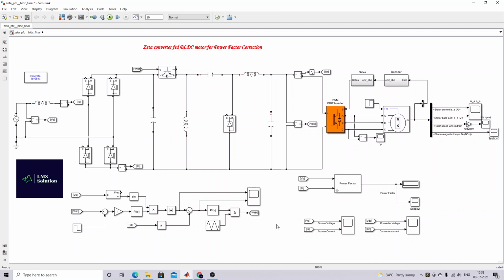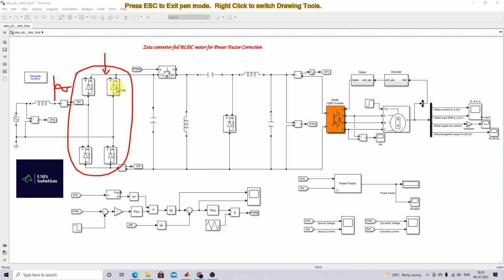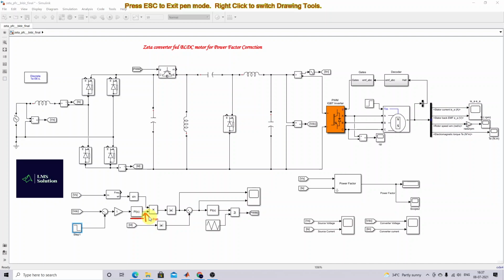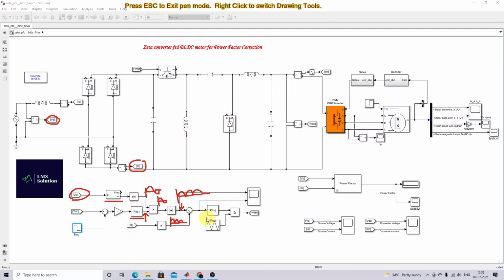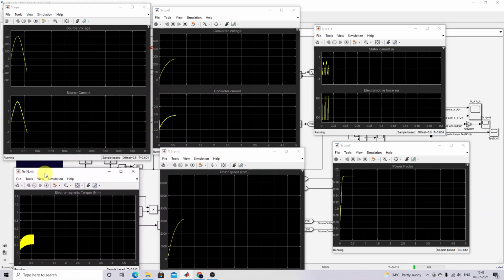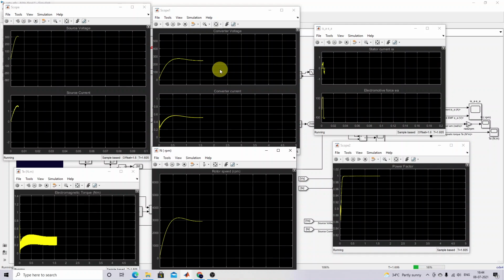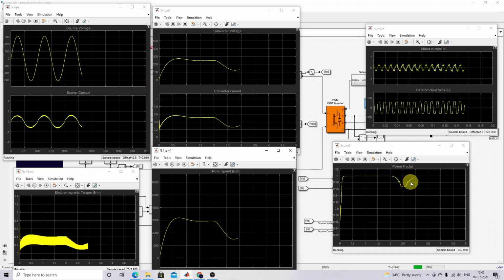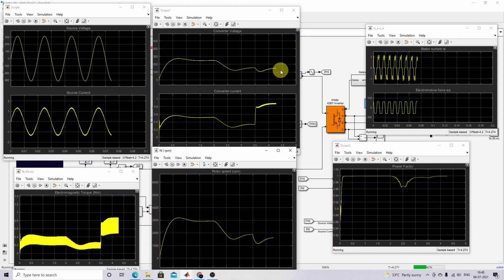Zeta converter fed BLDC motor for Power Factor Correction and speed control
In the recent years, usage of variable speed driving systems have been increasing in various applications like automobile industries, domestic appliances, etc., To save the energy consumption of a devices, there is a necessity in the usage of green and eco friendly electronics. It leads to the development of Permanent Magnet Brushless DC Motor (PMBLDCM). The improved power factor and closed loop speed control of PMBLDCM using closed loop Zeta converter are proposed in this video. In the proposed model, a closed loop zeta converter is used for active Power Factor Correction as well as for voltage regulation. It is having advantages of being naturally isolated structure, can operate as both step-up and step-down voltage converter and having a single stage processing for both voltage regulation and power factor correction. The wide range of speed control of PMBLDC motor is achieved by controlling the voltage of DC link capacitor of zeta converter. In this model, an active power factor correction is performed by using a zeta converter operating in Continuous Conduction Mode (CCM), where the inductor current must follow a sinusoidal voltage waveform.  This method provides nearly unity power factor with low Total Harmonic Distortion (THD) and also the implemented scheme improves the power factor and wide range of speed control of Permanent Magnet Brushless DC (PMBLDC) motor.

1. MATLAB modelling of Solar PV cell and Solar PV Array Using a mathematical equation.
2. How to find I-V and PV Characteristics of the modelled solar PV array in MATLAB.
3. MATLAB Implementation of Maximum Powerpoint Algorithm for solar PV array with a stand-alone system.
4. MATLAB Implementation of solar MPPT charger controller for a solar PV system.
5. MATLAB Implementation of a grid-connected solar PV system.

-~-~~-~~~-~~-~- eee projects
project eee
matlab projects
phd projects